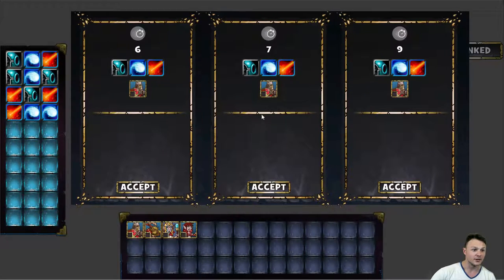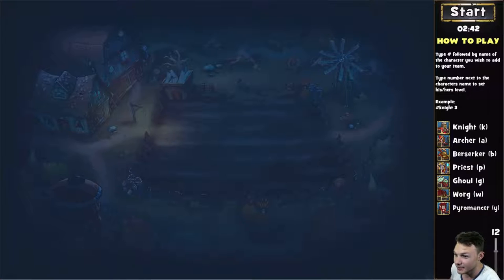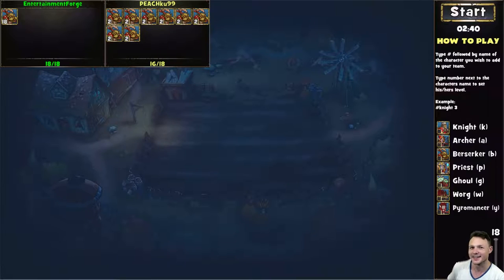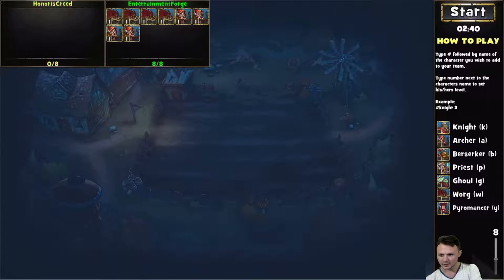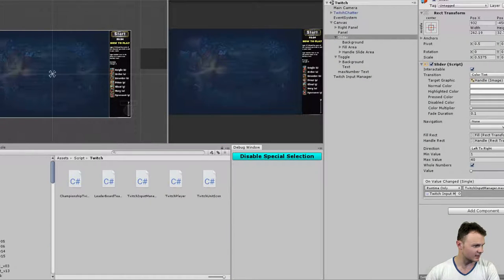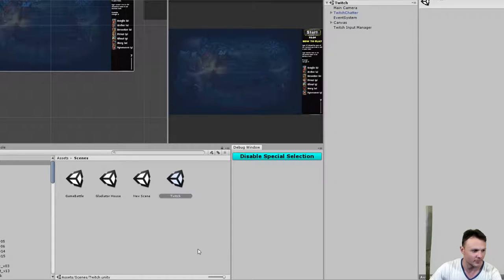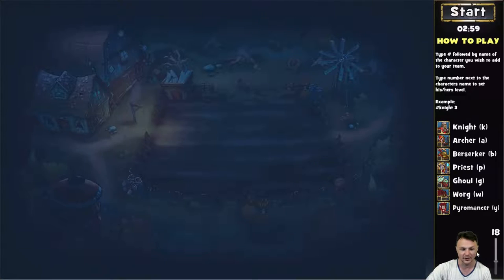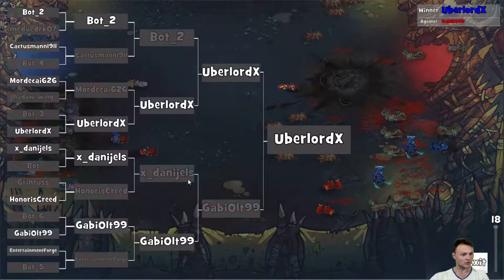Day 98 - Gladiator Guild Manager - Development Progress and Brainstorming